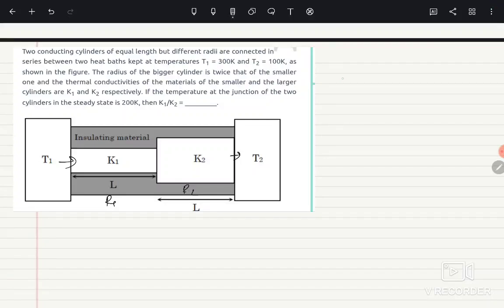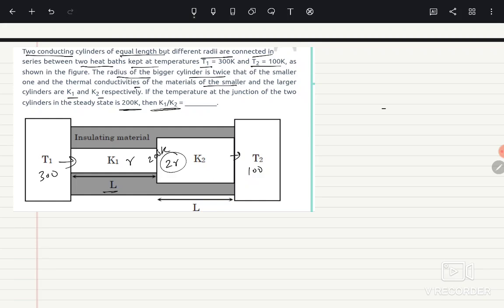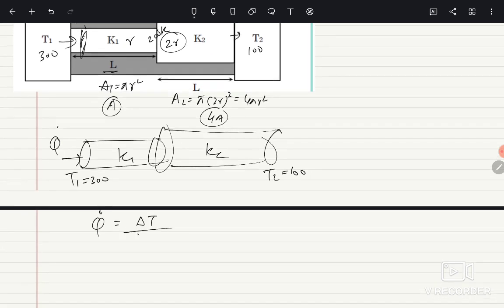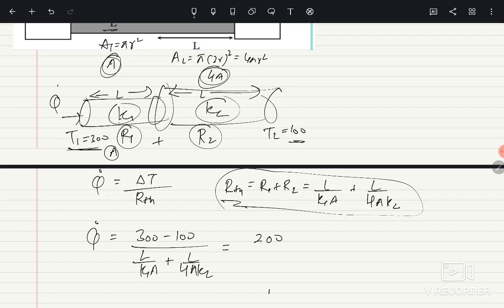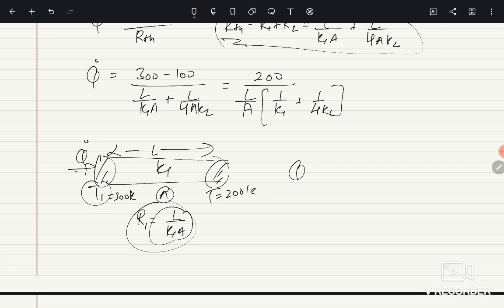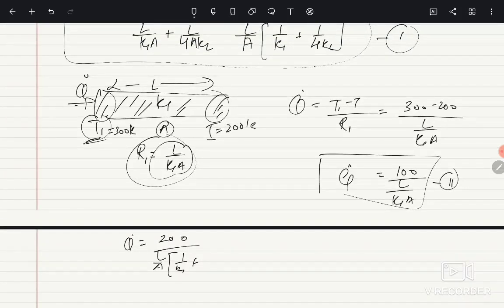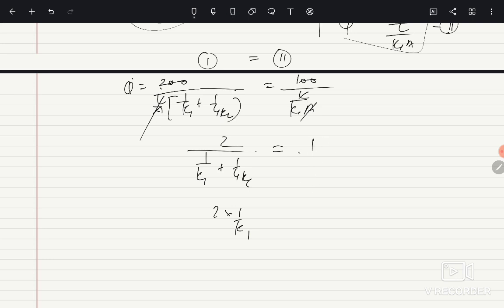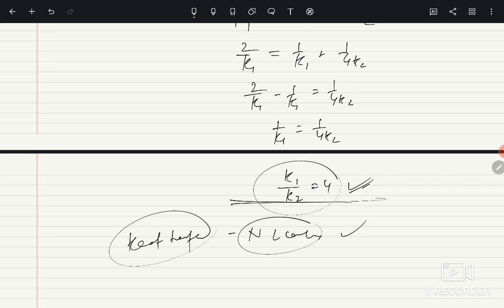IIT JEE ADVANCE PREVIOUS YEAR QUESTIONS: Heat Transfer [Two conducting cylinders of equal length ..]